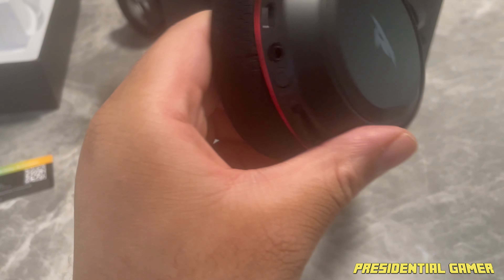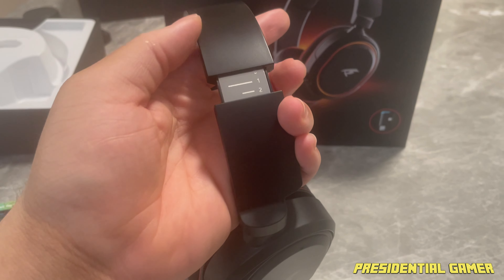Reviewing the Valorise UG-08S Gaming Headset (Is it worth it?)